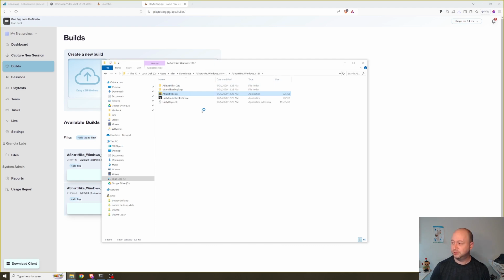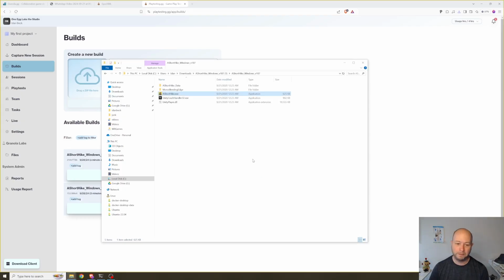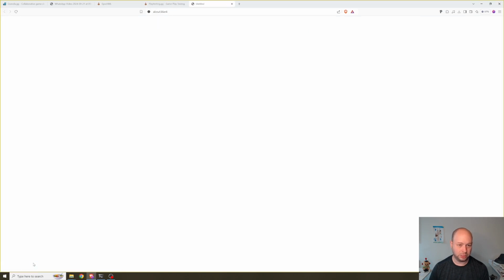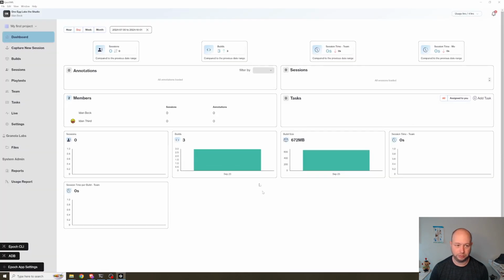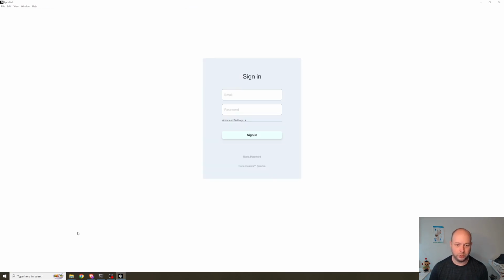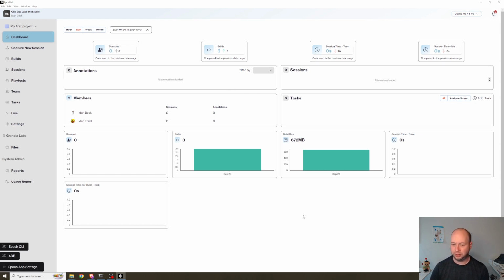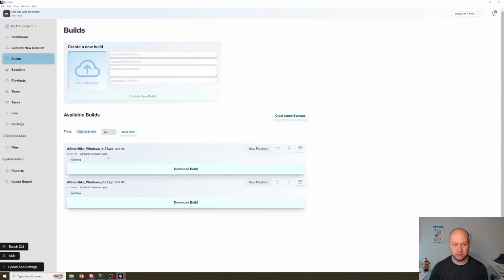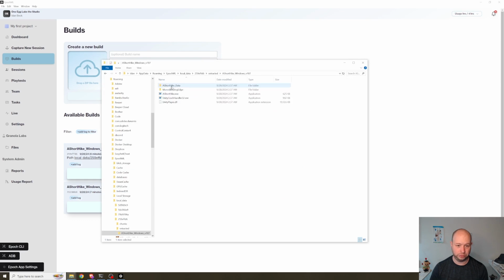4 download a build